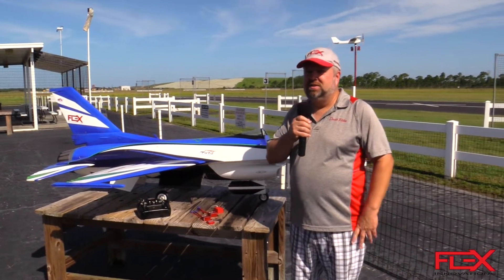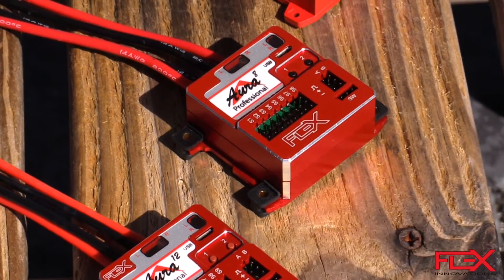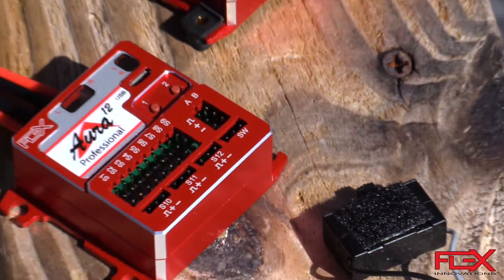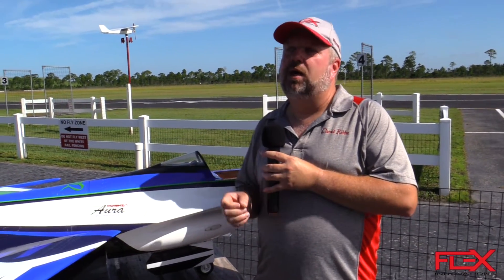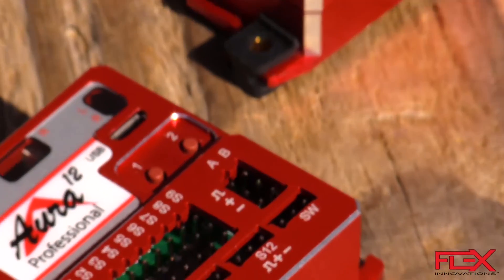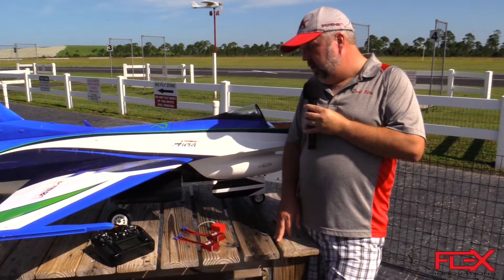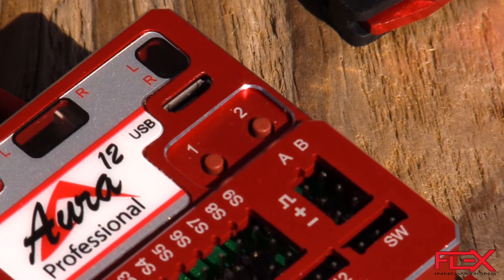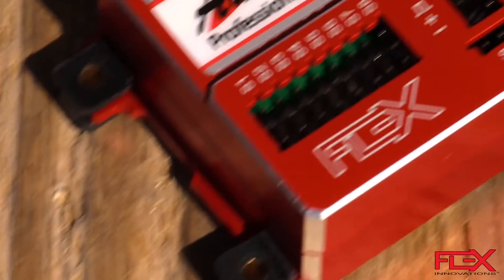Aura 8 and Aura 12 Professional Overview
David walks you through some of the key features of the Aura 8 and Aura 12 Professionals!

The Aura Professional line has been carefully engineered and optimized for larger and more complex aircraft while simplifying installation. The new Aura Professional case is exquisitely CNC machined from aluminum and hard anodized. The new case design also features mounting lugs with grommets and slots for hook and loop straps so that it can be easily well-secured to any air-frame.

The Aura Professional incorporates two dedicated, isolated battery power connections with high-current handling capabilities and EC3 connectors. The system can be switched on and off with an included ‘fail-on’ soft switch. On-board LEDs confirm each battery is online and general system status. Additional LEDs indicate the voltage level of each servo battery to warn of low voltages at a glance.

Two standard Servo connector ports (Port A and Port B) are available for Digital Receiver Input connections such as S.Bus, SRXL, SUMD, EX-Bus, etc. The Aura Professional's also supports automatic dual Receiver selection for single path systems such as S.Bus or EX-Bus. Automatic Receiver selection increases redundancy and provides greater radio path and antenna orientation diversity. The Aura Professional can also provide configurable S.Bus or SRXL Output to enable compatible servos and devices.

The Aura 8 Professional offers 8 Servo Ports which are available for standard PWM Servo signals. Every Servo Port on the Aura can be customized to support complex aircraft control surfaces such as Elevons, Flaperons, Canards, V-Tail, Tailerons, etc. Each Servo Port can also be configured as Input to capture the PWM channel from the Receiver for a traditional setup. The Aura Professional capability is maximized when using a modern, Digital Receiver connection such as Futaba or FrSky or Hitec S.Bus, Spektrum SRXL, Jeti UDI or EX Bus, JR DSM Mode A or B, or Graupner SumD to allow up to 24 internal channels. Individual Buttons included on the Aura Professional eliminate needing bind plugs and make using features like Quick Trim easy!

An external gyro sensor port is provided. The optional external gyro sensor is available separately and is hardened against the ‘noise’ that can be generated by large turbine jets.

Like the standard Aura 8, the Aura Professional offers the same great stability and a direct, connected feel that does not interfere with the pilot’s commands. Each of the Aura’s settings (gain, stick priority, dual rates, expos etc.) can be tuned specifically to the pilot’s preference. Each Aura Flight Mode can even have two simultaneous gyro settings for advanced features such as thrust vectoring nozzles, nose wheel steering, or canards. Gyro corrections can even be applied multiple servo ports such as in a “Live Wing” setup where Roll gyro corrections are applied to the Ailerons AND the Flaps (most gyro systems can only apply Roll gyro correction to the programmed Aileron servo ports).

Whether you fly a medium to large size jet, warbird, sport or aerobatic airplane, the Aura Professional is sure to make your airplane feel larger, smoother and as if it were flying in less wind!